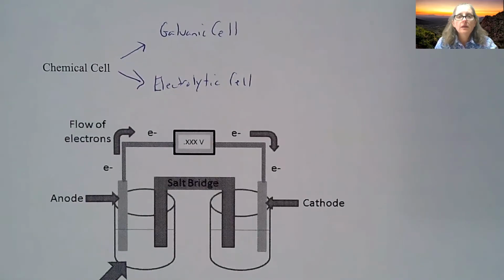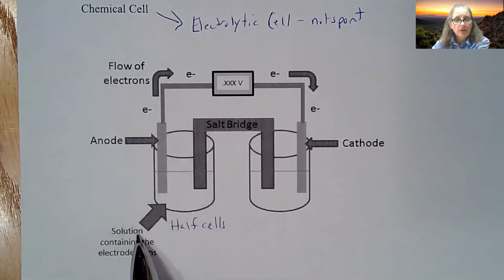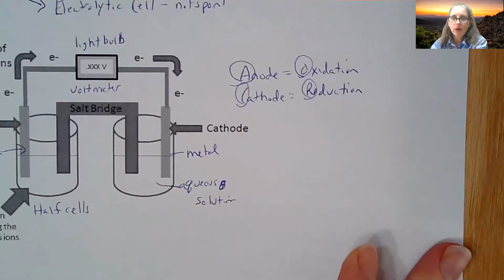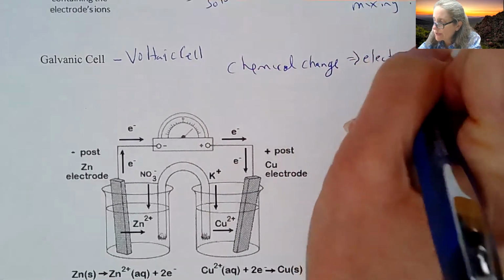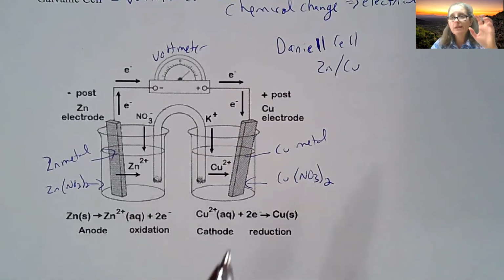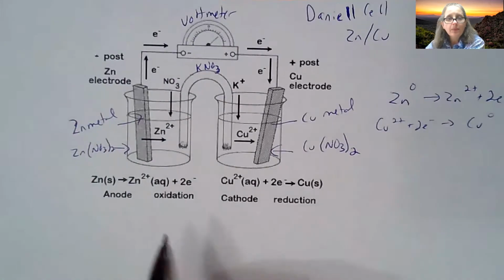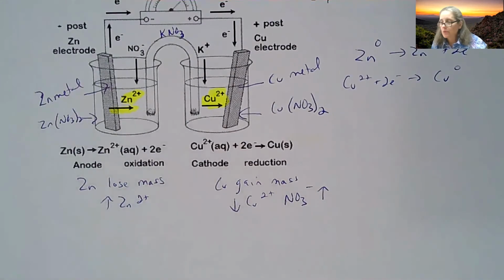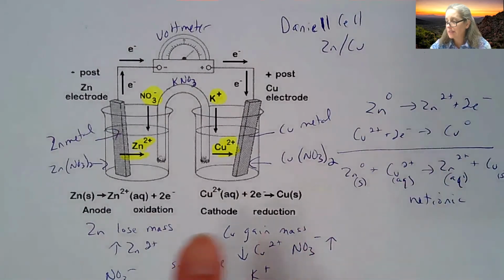Chp 20 Part 2: Galvanic Cell